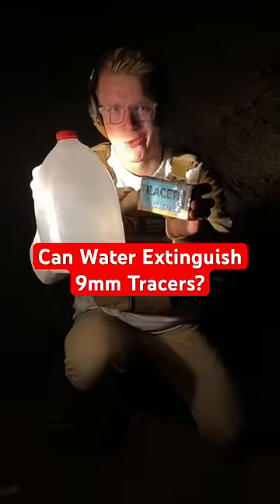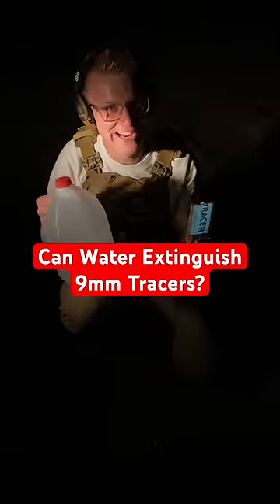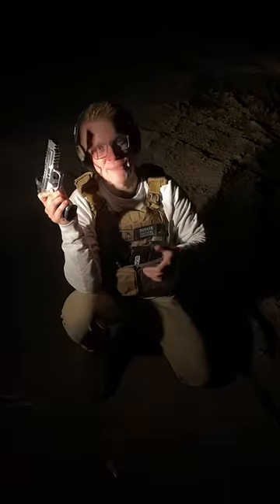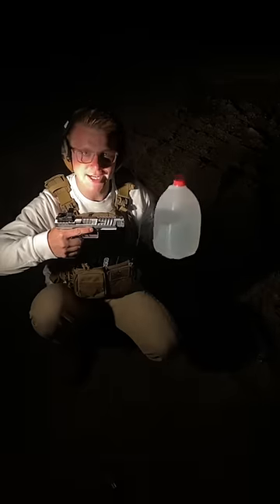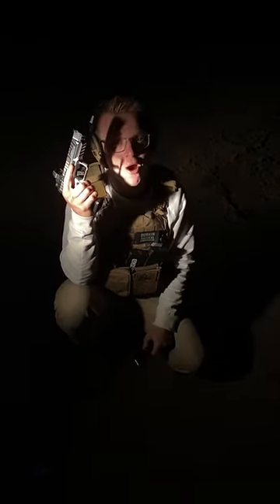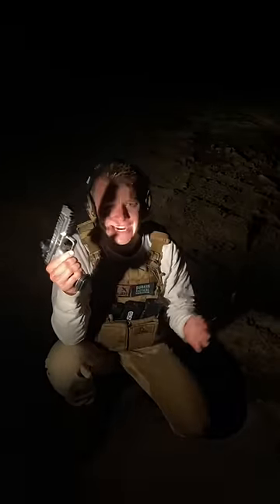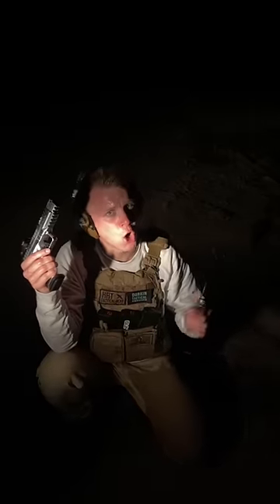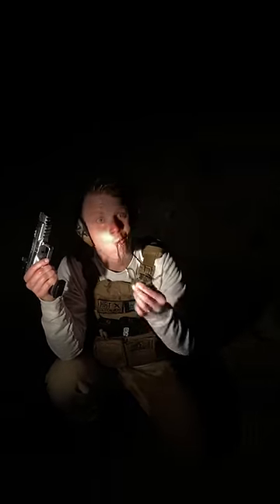Can Water Put Out a Tracer?